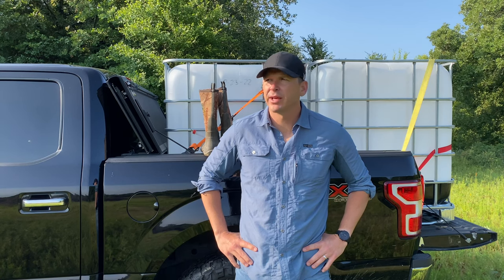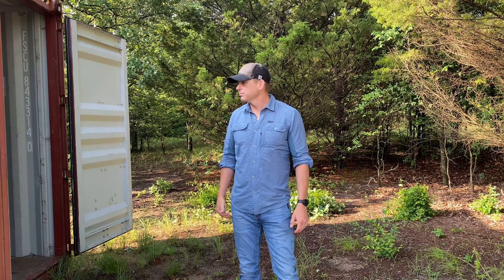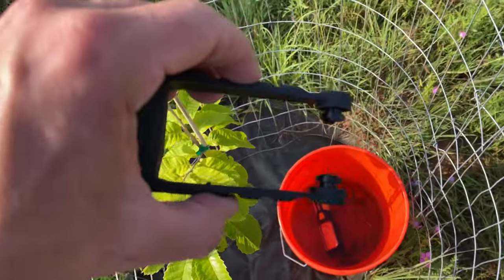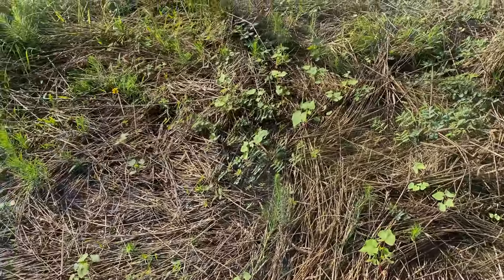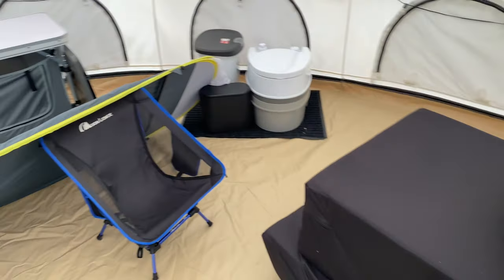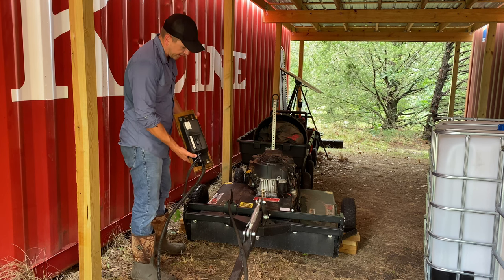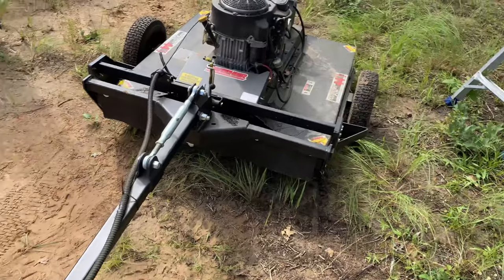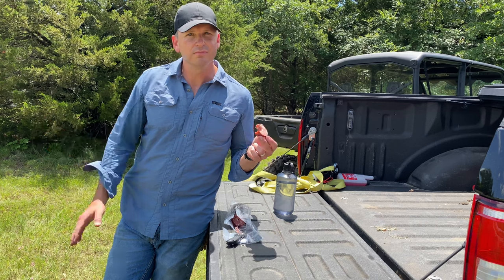Off-Grid Chores. Mowing, Bell Tents, IBC Totes and Chestnut Tree update!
Join me for a productive day of chores at our off-grid property. In this video I go through a variety of tasks, including the drop off of 2 IBC totes for our rainwater harvesting project, mowing with the Swisher Mower, checking in on the White Duck Bell Tents and review the health of our thriving chestnut trees.

I picked up a new tool earlier this year which I unveil and just have an overall amazing day.

Portable Vehicle Jump Starter
Air Pump
Sleeping Bags

About us: We're biological brothers who lived a large portion of our lives separate without knowing one another existed.  Now we've bought land together!  I'm the good looking brother.